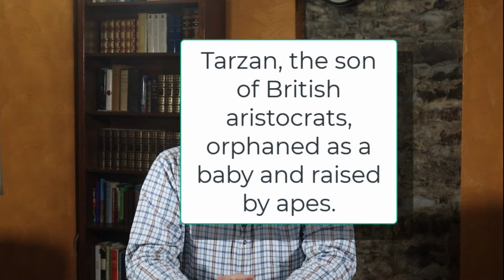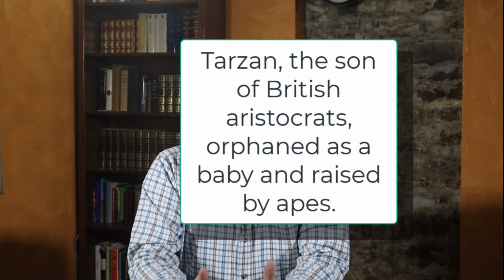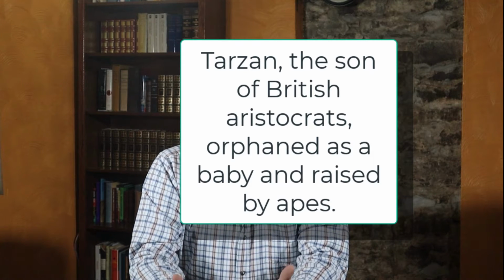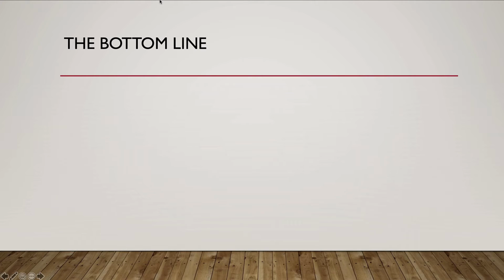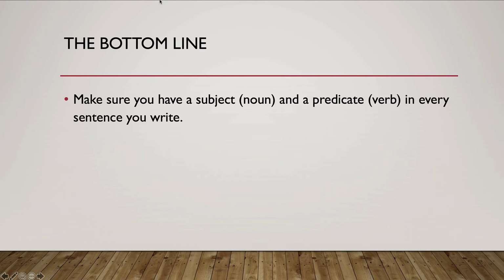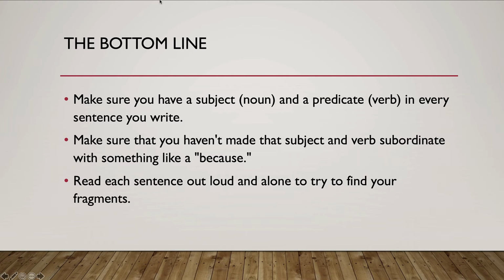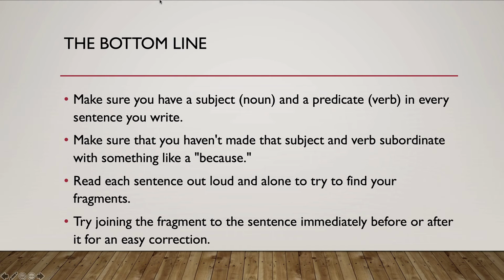Breaking Fragments: Five-Minute Fix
Because they do not express a complete and independent thought. Oh! That's a fragment, a sentence fragment more specifically. In this five-minute fix, Professor Wiseguy gives some tips for breaking the fragments that are weakening your writing.